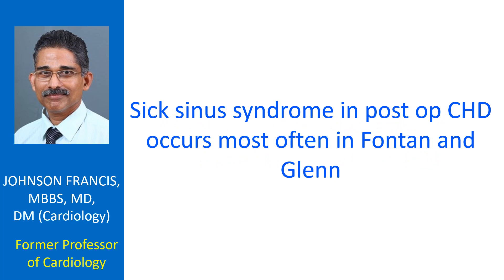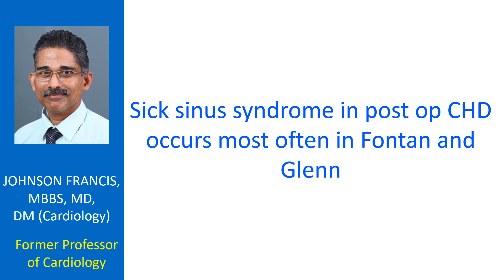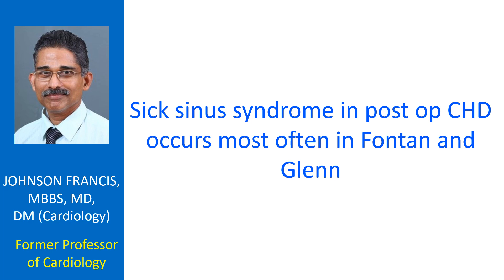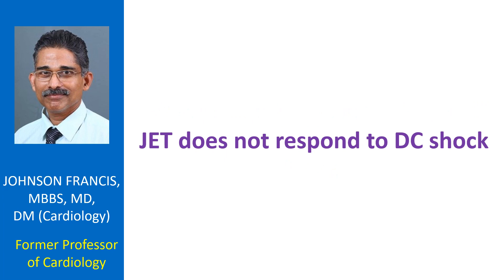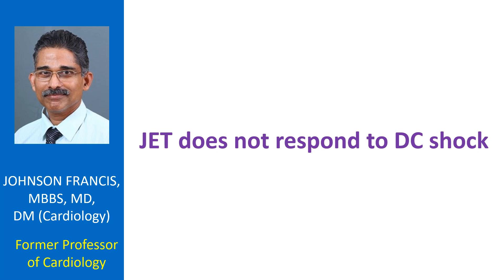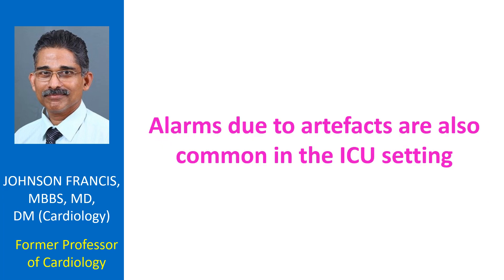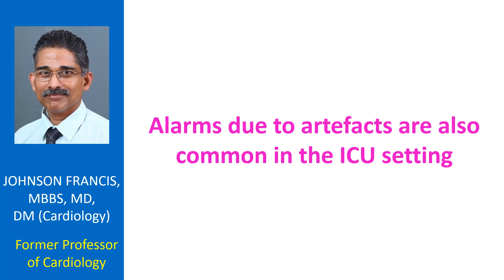Postoperative Arrhythmias After Surgery for CHD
Postoperative arrhythmias after surgery for congenital heart disease is usually associated with inadequate repair. Electrograms using the pacing wires are useful in arriving at a diagnosis.
Sick sinus syndrome in post op congenital heart disease occurs most often in Fontan and Glenn. Fontan patients tolerate junctional rhythm poorly. Atrial flutter can be diagnosed by demonstrating the flutter waves. If the flutter waves are not obvious, adenosine or recording from the atrial pacing wire may be useful. Ectopic atrial tachycardia can also be identified by giving adenosine to demonstrate the P waves. Sinus node reentrant tachycardia is a long RP tachycardia and resemble ectopic atrial tachycardia. It is adenosine responsive and exquisitely sensitive to digoxin.
Junctional ectopic tachycardia is a major problem in post op period of congenital heart disease. It is a narrow QRS tachycardia with AV dissociation. In those with intact retrograde conduction, AV dissociation will not be there and diagnosis becomes difficult. Fever worsens the rate. JET can be associated with severe hemodynamic consequences and can be lethal. This rhythm does not respond to DC shock. Mechanism of post op JET is supposed to be irritation due to local hematoma. Hypothermia is useful in managing this tachycardia. The most useful drugs are amiodarone, procainamide and esmolol.
Ventricular tachycardia is associated with electrolyte abnormalities, inotropes, bad ventricular function or scar based, especially if monomorphic. Overdrive pacing, cardioversion, lignocaine, procainamide or amiodarone may be used. Ventricular fibrillation needs thought of electrolytes as well as coronary compromise. Inadvertent inclusion of coronary arteries in the suture line has to be thought of. Alarms due to artefacts are also common in the ICU setting.